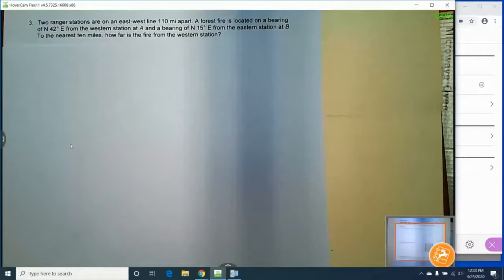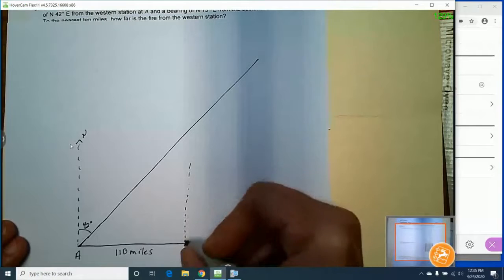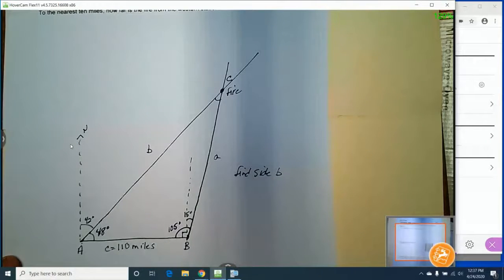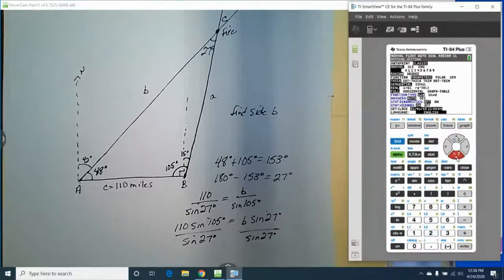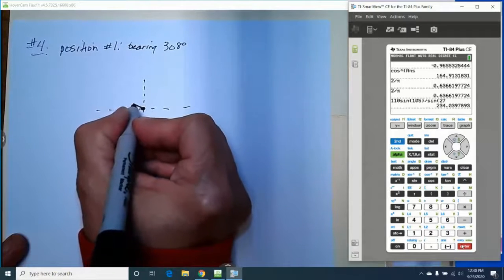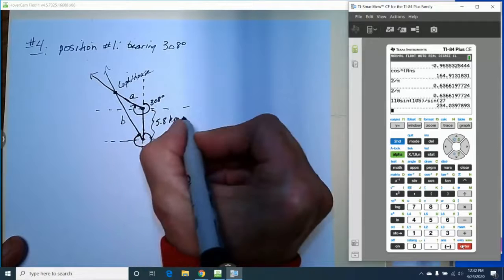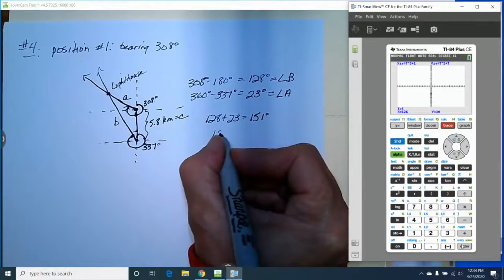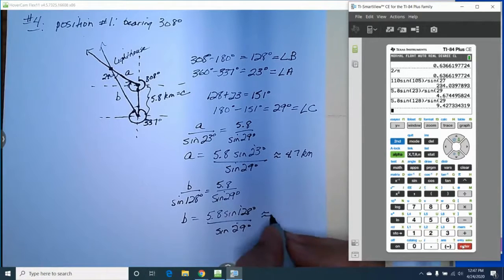Trig Week 13 Problems 3 and 4